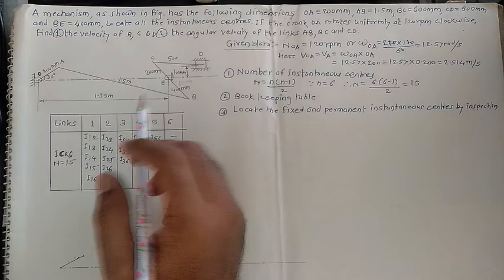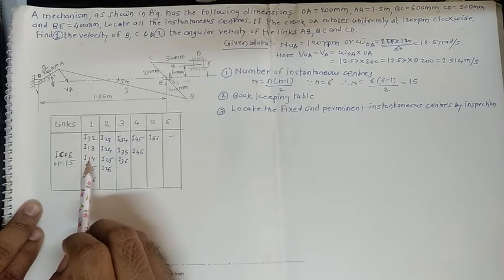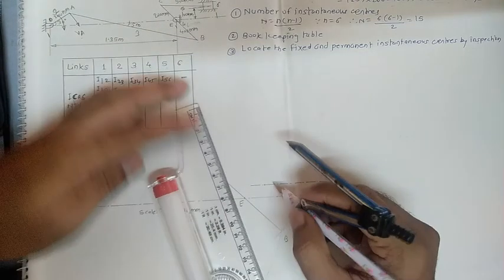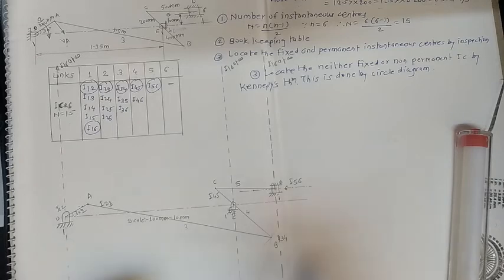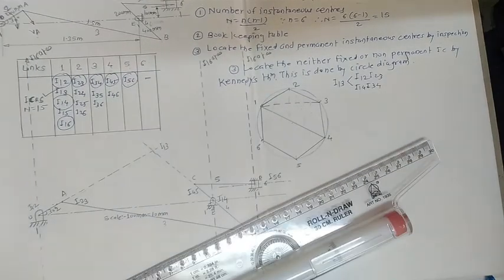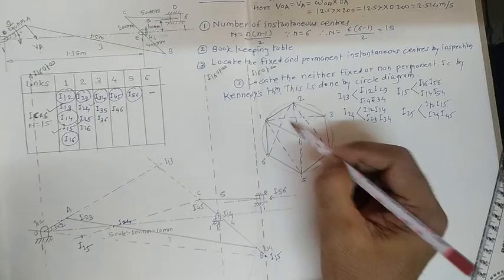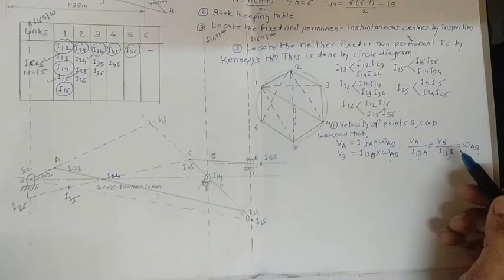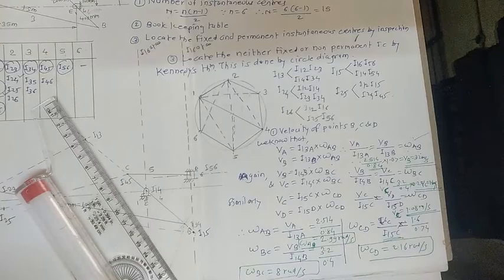Kinematics of Machinery || Numerical: Velocity Analysis of Mechanism by: ICR Method